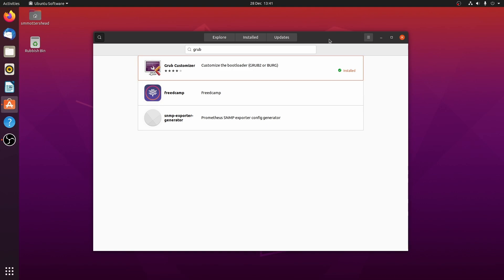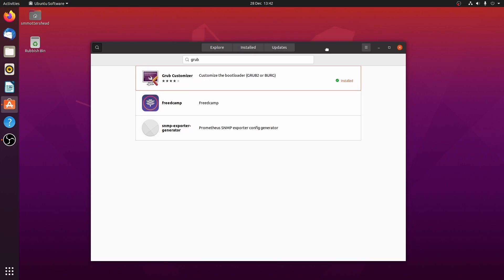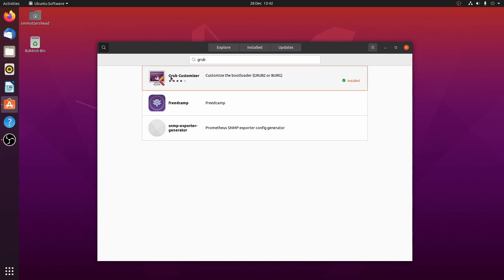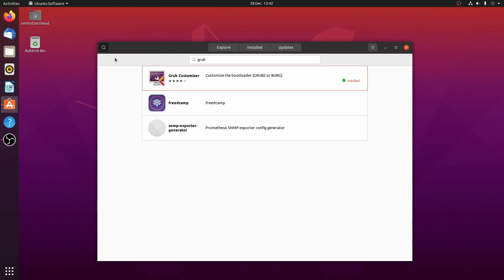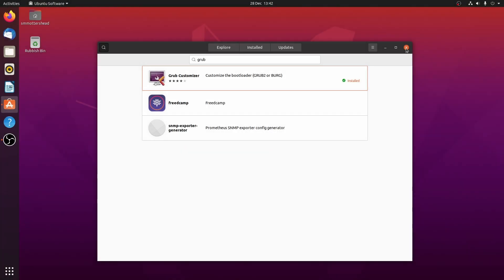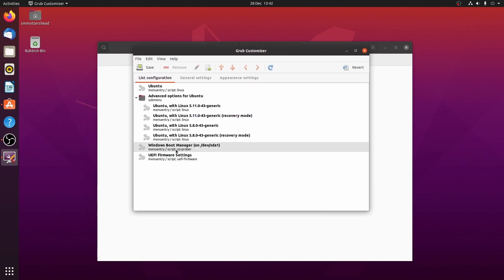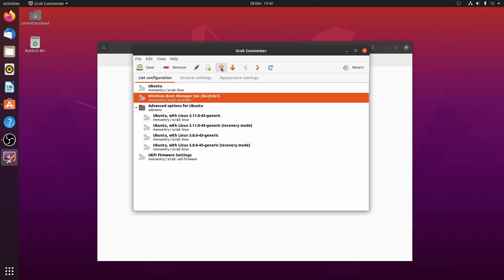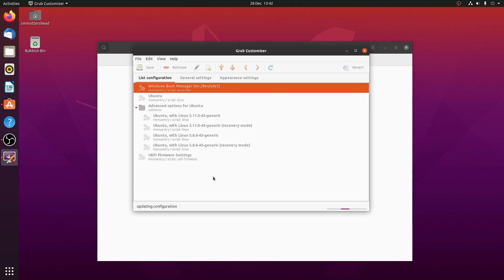Dual Boot - Ubuntu Changed Grub Boot Order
In this video I am going to show you how to in change your Grub boot order for your dual boot Ubuntu setup. I will be using the Grub Customizer.